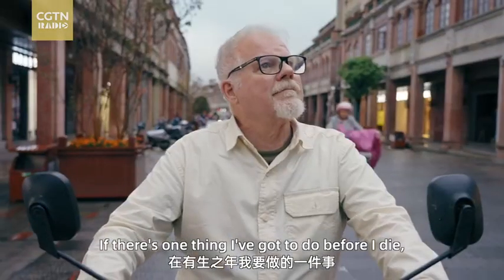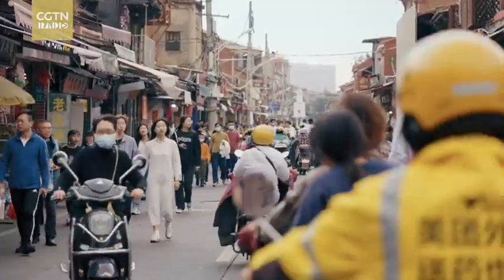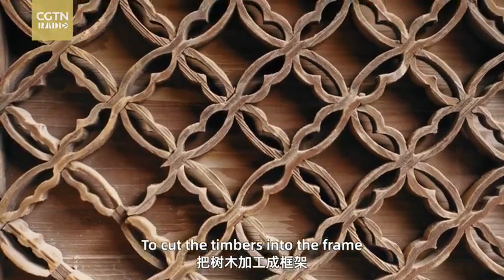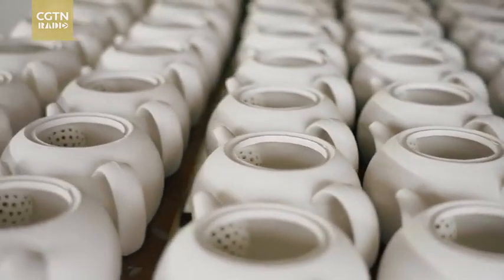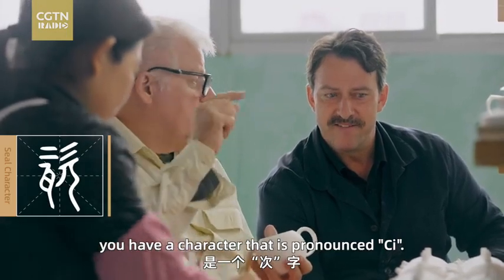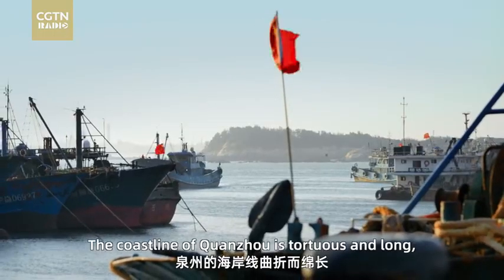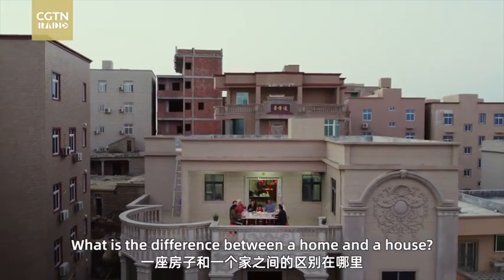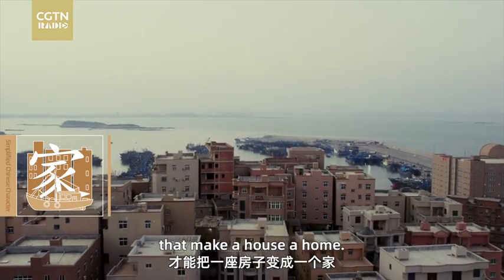What does home mean to the Chinese?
What does home mean to the Chinese? In this episode of My Stories of Chinese Characters, Uncle Hanzi and Adam came to south China’s Quanzhou city, where they visited Quanzhou Ancient House; experienced Dehua White Porcelain; went to sea with fishermen; felt the Chinese people's obsession and nostalgia for "home" and "homeland."